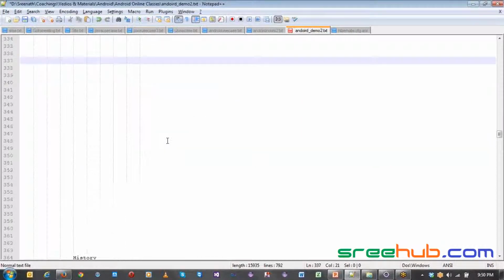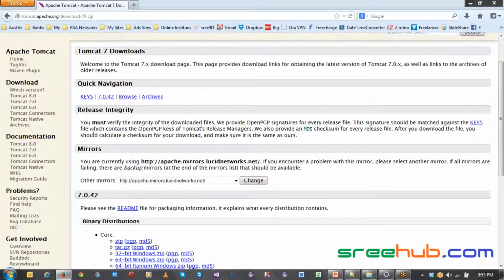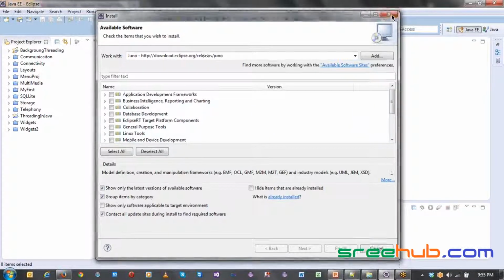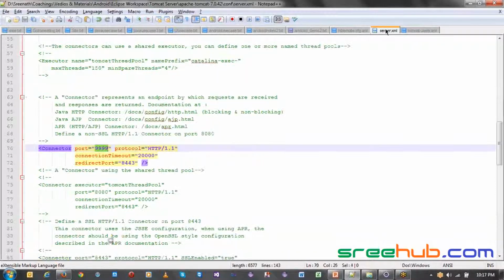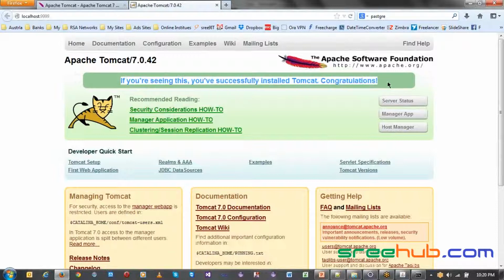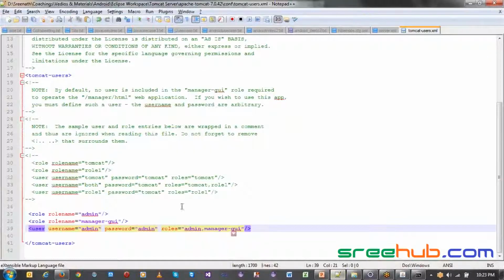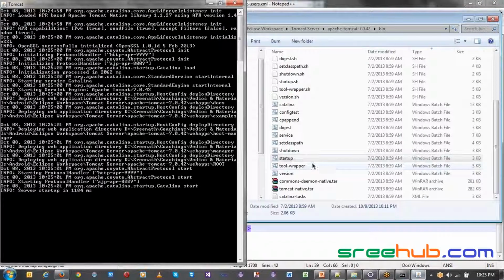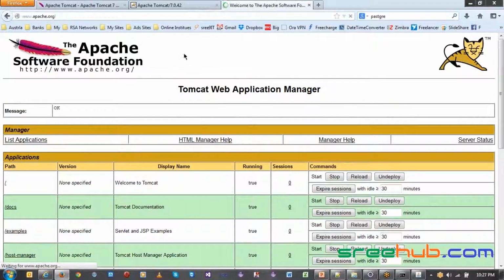27 Android Web Service Tomcat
Android Web Service Tomcat